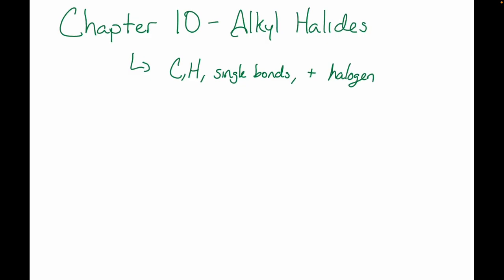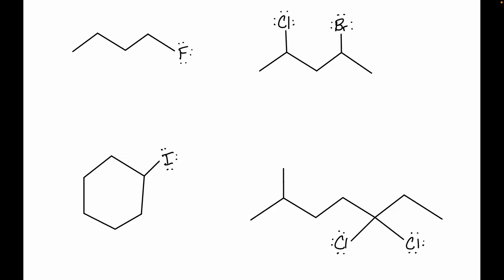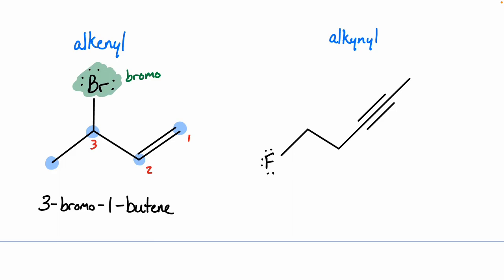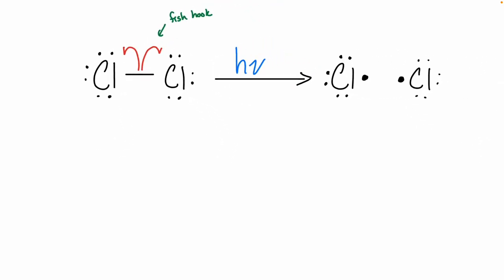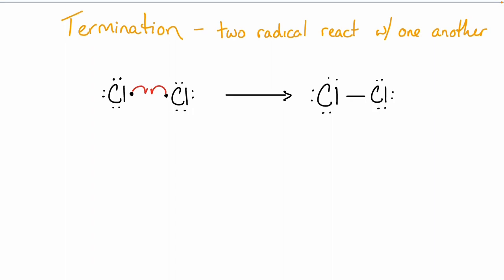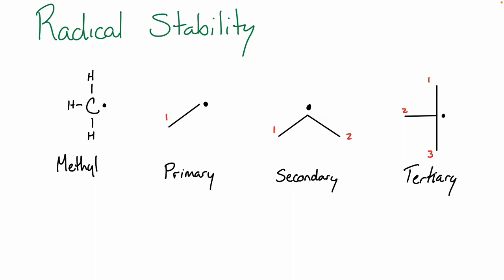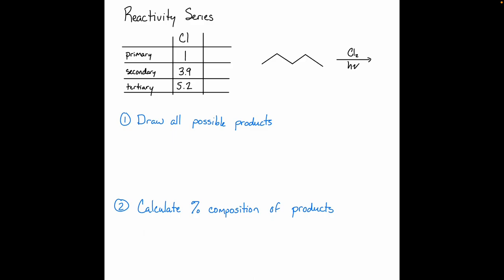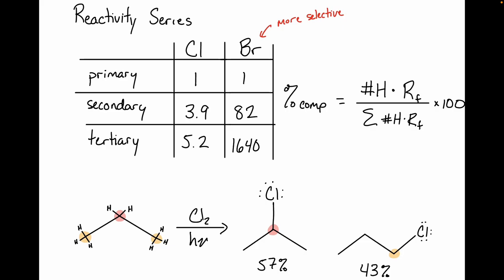Chem28AFA23 Chapter 10 Lecture 1